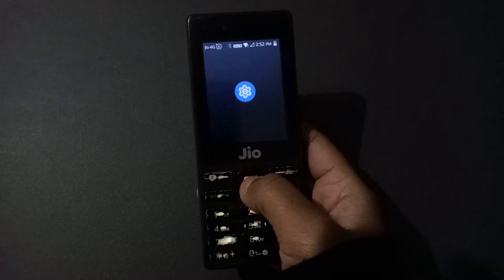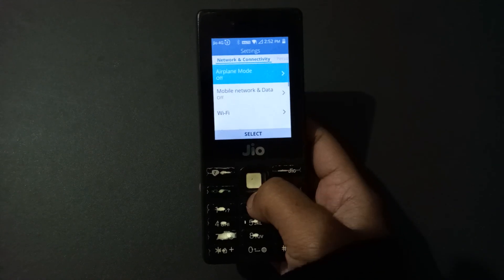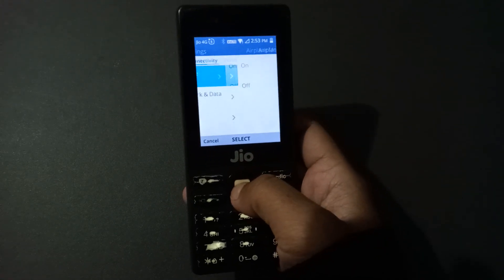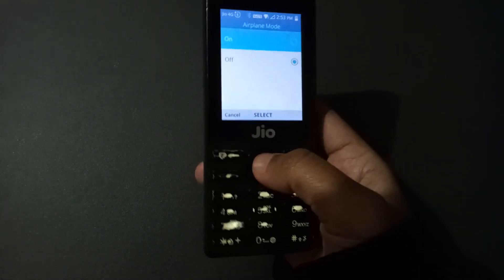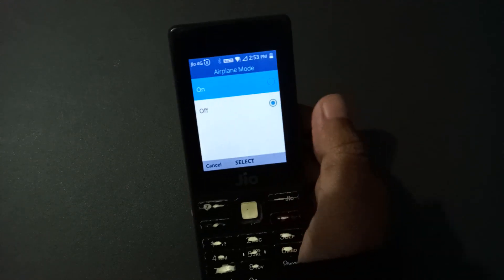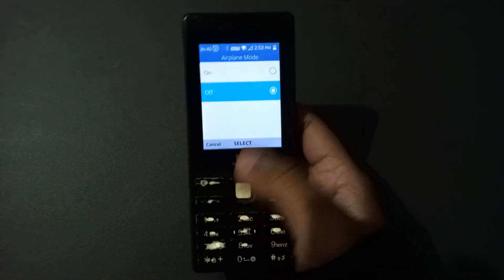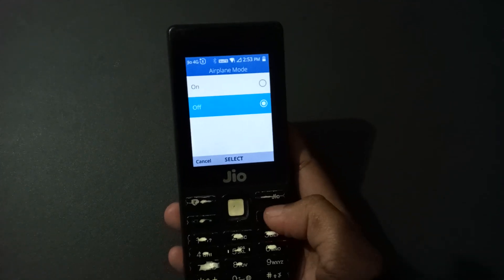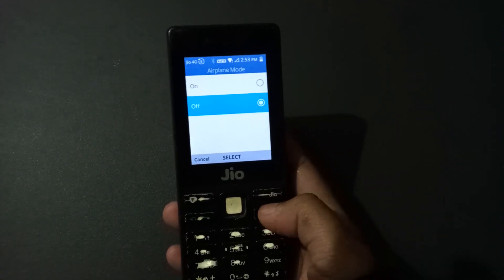Jio keypad phone aeroplane mode, how to on off aeroplane mode jio phone | jio phone useful setting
Jio keypad phone aeroplane mode, how to on off aeroplane mode in jio phone |  jio phone useful setting